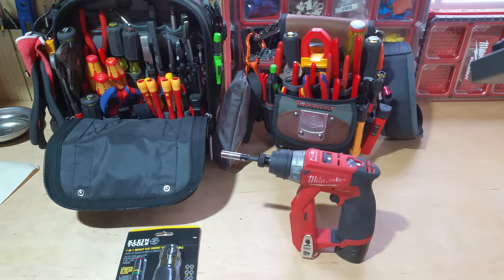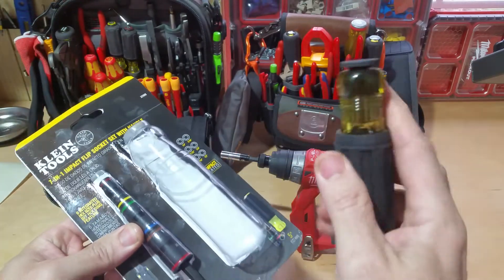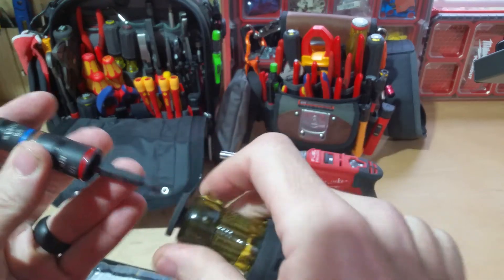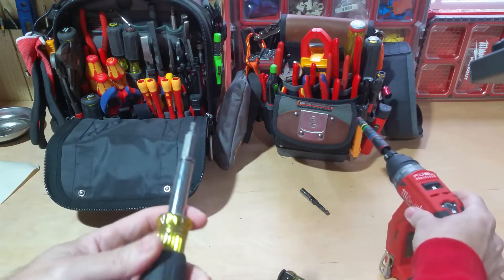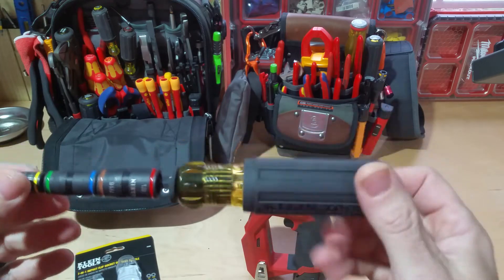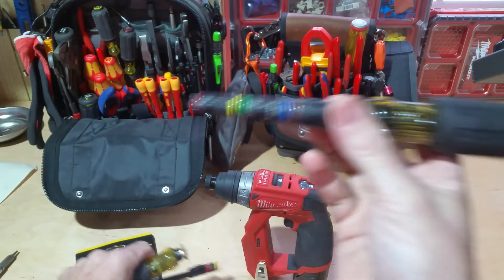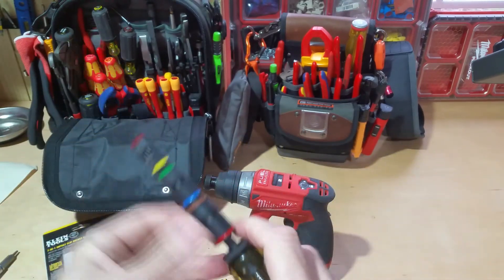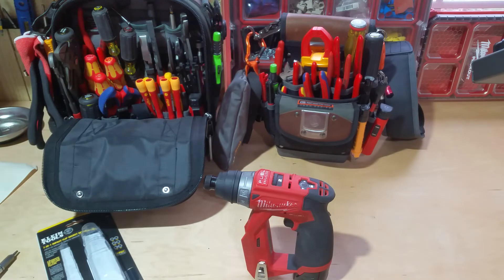Klein Tools 7 in 1 Flip Socket 32900.....Malco Alternative?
Review of Klein Flip Socket

Purchased at Home Depot

I CAN"T BELIEVE I FORGET TO MENTION THE 7TH FUNCTION!  It's my first video.  It has six socket sizes but is a 7 in 1 because you can but a driver bit in the 1/4 socket.  I show it in my TP4B loadout video.

You can see that here and go to time stamp 12:48

Klein Flip Socket (Without Handle)

Klein Flip Socket (With Handle)